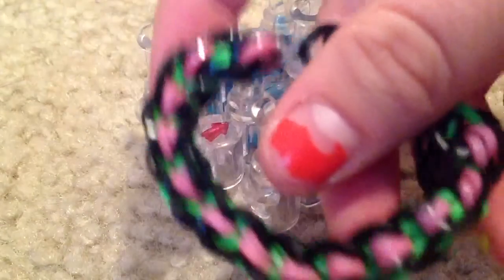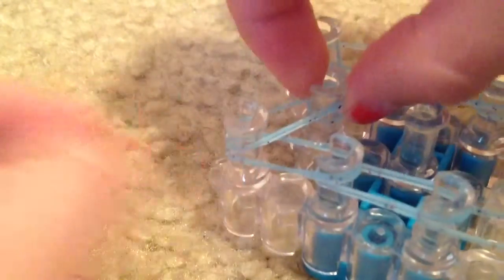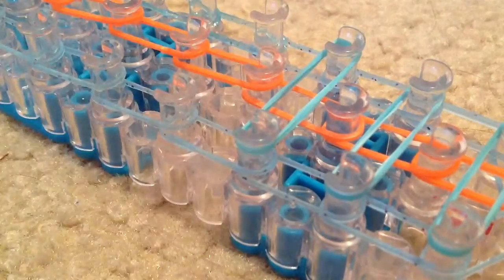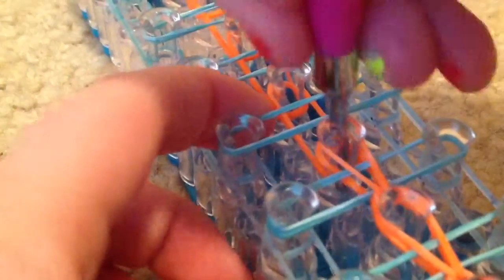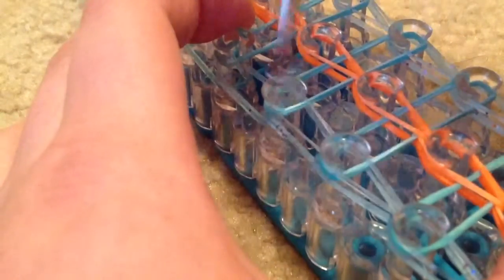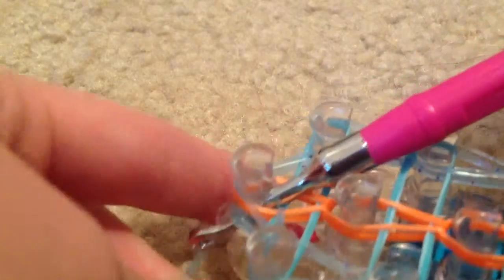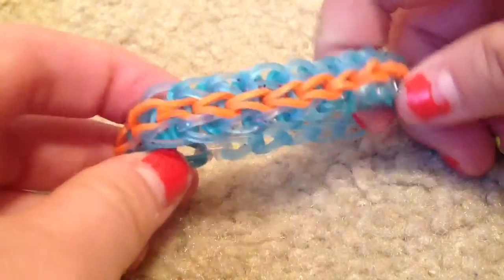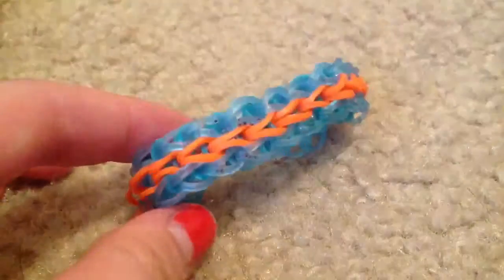How to make a triple single square bracelet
Hey guys!  In this video I show you how to make a triple single square bracelet, I came up with the design myself, remember to subscribe to my channel and like this video and all my other videos. Also check out my video on how to attach a bracelet together without using a c clip,or an s clip!!!